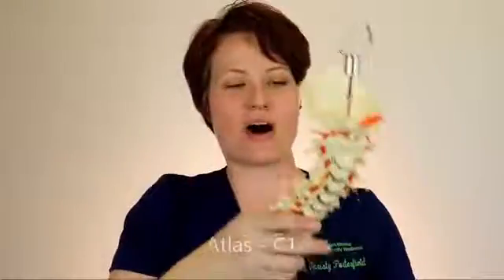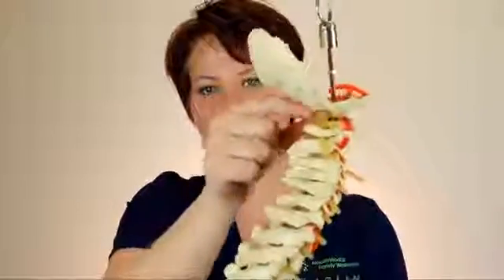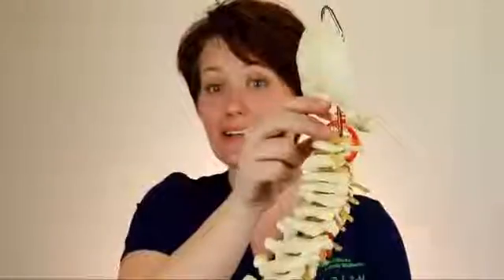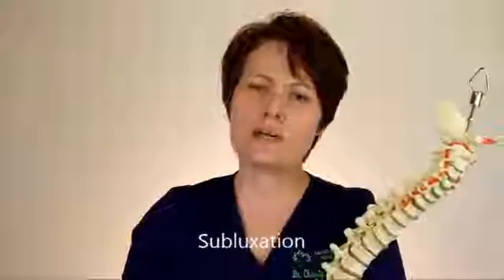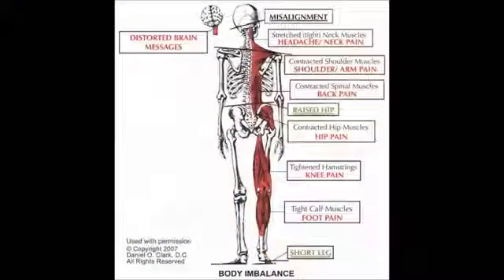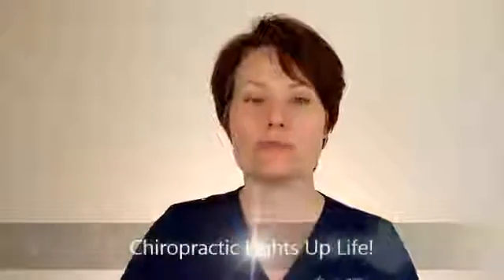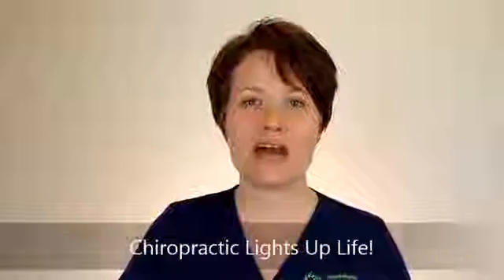Atlas Alignment and Upper Cervical Chiropractic Care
Watch video from Dr. Christy Porterfield, Upper Cervical Chiropractor at HealthWorks: a Family Wellness Center in Plano, Texas. Visit HealthWorksTX.com and DrChristyLife.com for more Like @dr_christy

Your own health and the health of your family is one of the most precious resources we’re given in life.

What are you basing your health off of? How do you know that you’re healthy? Is it how much you weigh, how you look, how old you are? Or is it something more?

We believe in caring for our bodies so that
Health is by Choice – Not by Chance.

At HealthWorks, our team will take a step-by-step approach to health. First, we look at the foundation of health which is brain-body communication. Without proper input and feedback, our bodies are left without proper control and healing. After we have a foundation of brain-body communication, we need to strengthen the pillars of health: move well, think well, and eat well.

Experience Vitality for Life

Your health and the health of your children is in your hands. We invite you to not mask the symptoms, not ignore the little warning signs that your body is giving you- but take the challenge and begin to experience vitality for life. Give us a call today and we’ll begin the health journey with you.